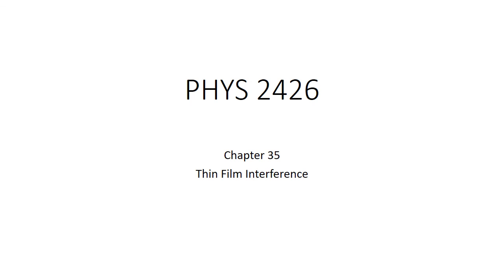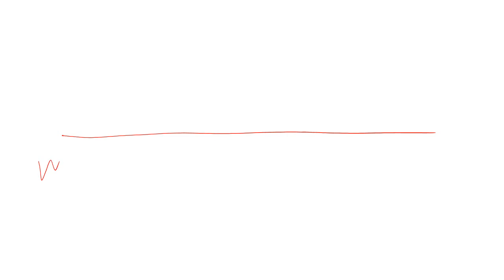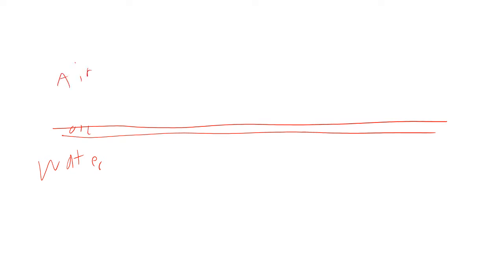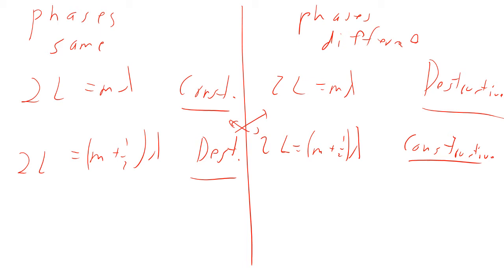PHYS 2426 Thin Film Interference